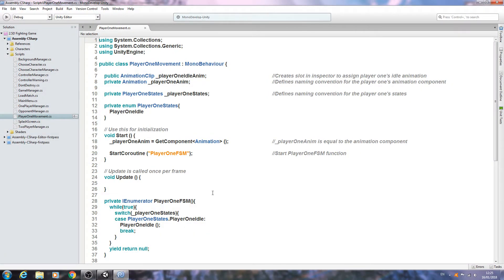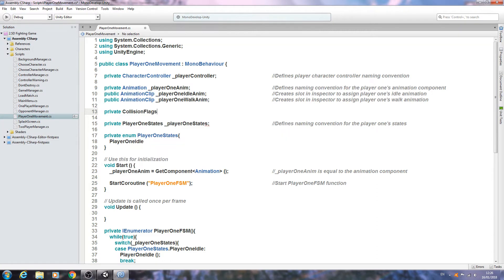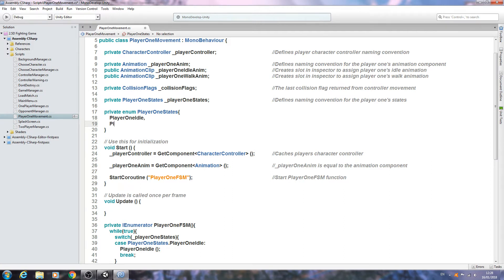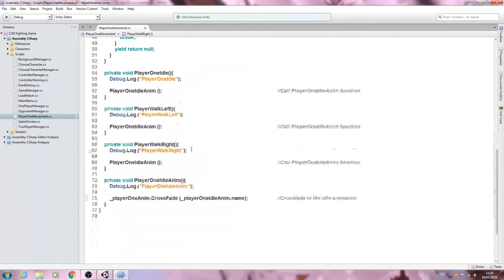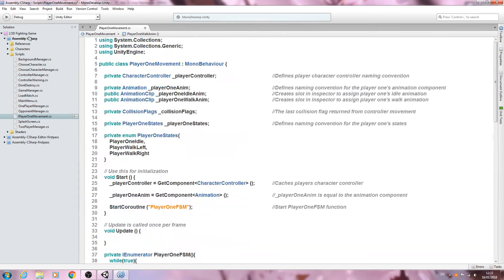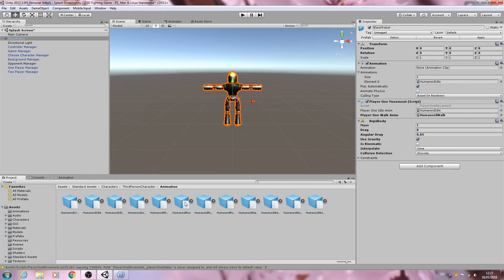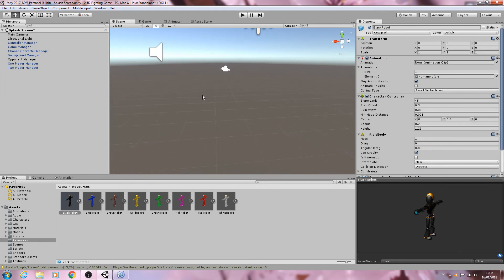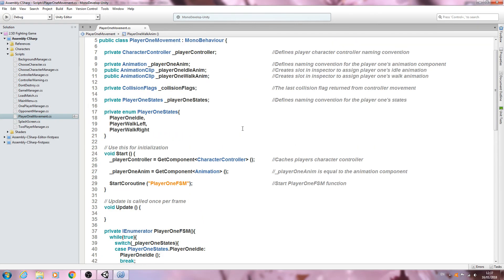Unity3D Fighting Game Tutorial #37 Player Movement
In this lesson we continue on inputting the basics needed for the player movement.